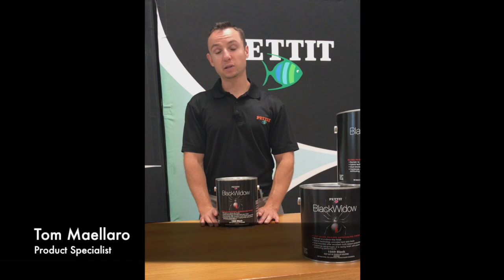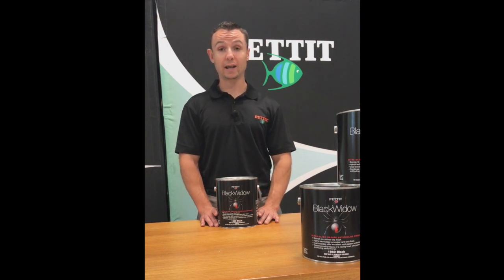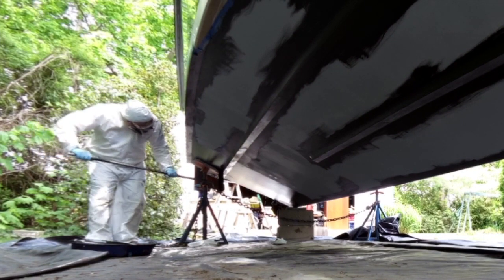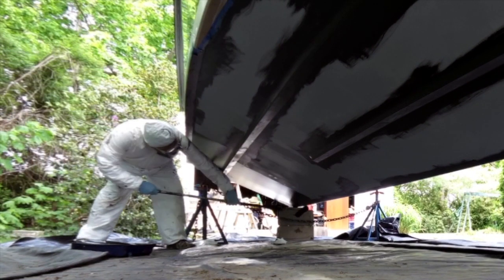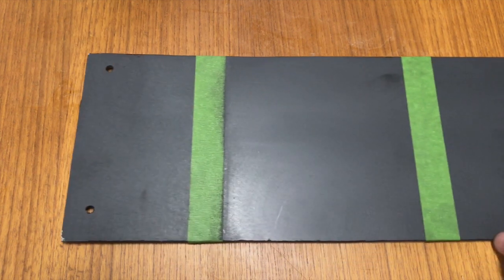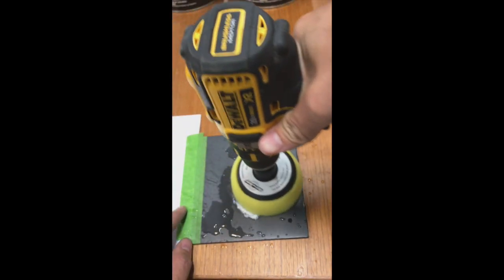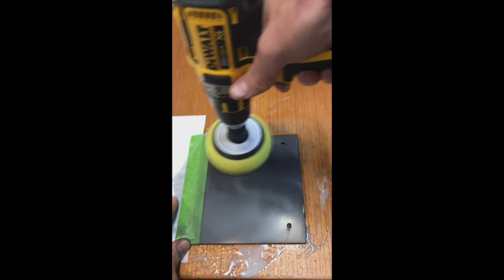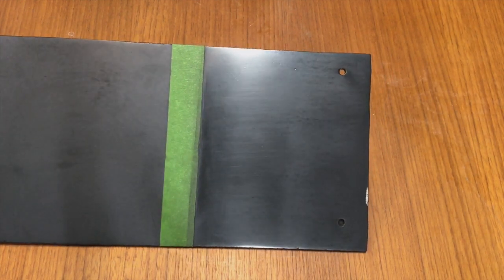Pettit Paint Black Widow - High Performance Racing Finish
Black Widow is the slickest, fastest, ultra-smooth, burnishable racing finish available. Its powerful dual biocides provide multi-season protection in all waters. Black Widow is easily applied by roller, brush, or spray and is easily burnishable to a metallic “gun-metal” shine. Black Widow makes an excellent paint for the bottom of any boat where speed is the number one priority, including racing sailboats, and high performance offshore powerboats. Black Widow contains four strong slickening agents: Molybdenum Disulfide, PTFE, Graphite and Silicon.